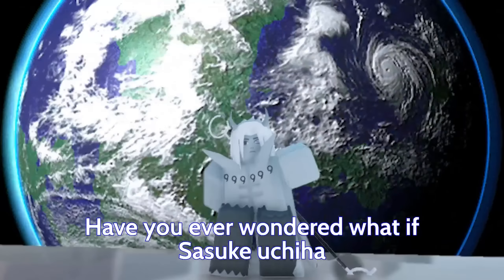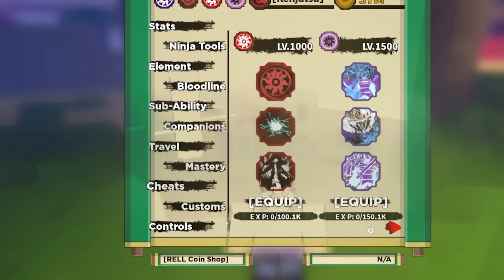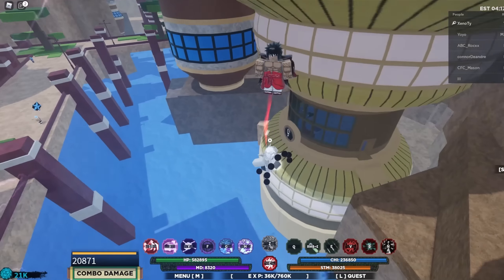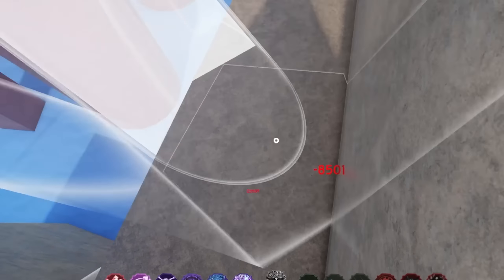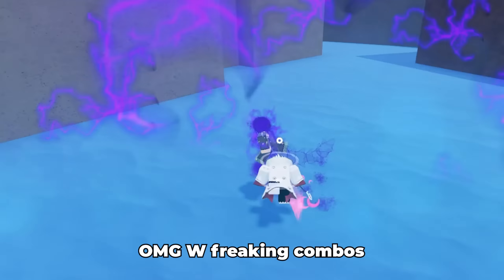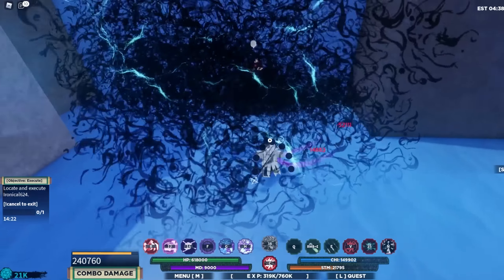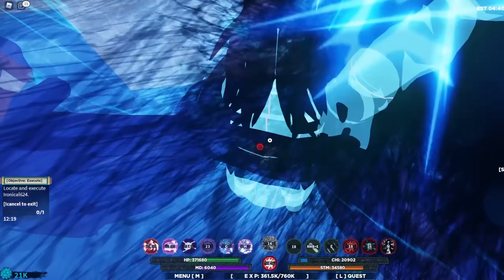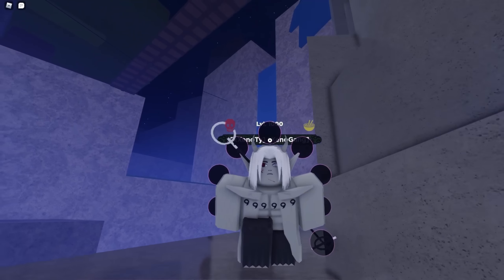Unlocking Sasuke's Uchiha's Ten Tails MODE In Shindo Life! *what if* | Shindo Life Rellgames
Shindo Life Is A Naruto Roblox Game Made By Rellgames. The Best Naruto Roblox Game On The Platform As well. No other roblox naruto game was as good as this one. Rellgames have made a lot of other roblox naruto games like shindo life.